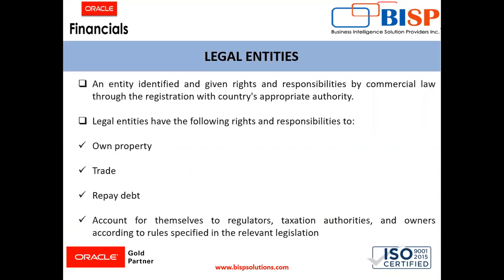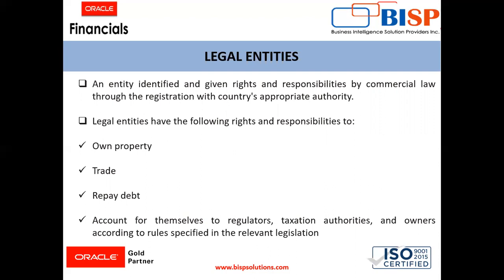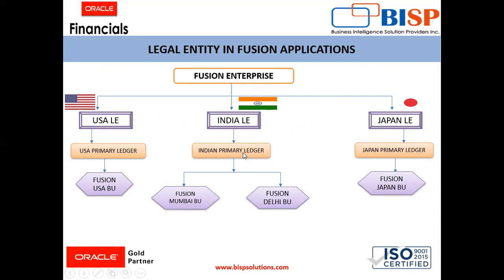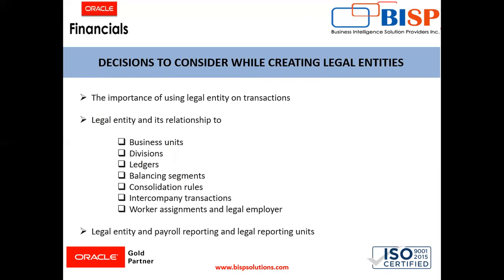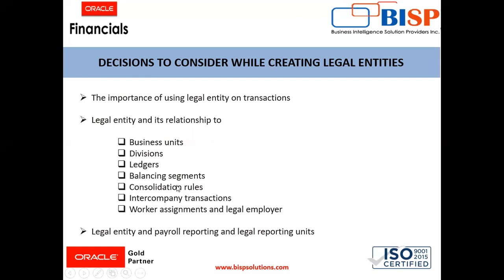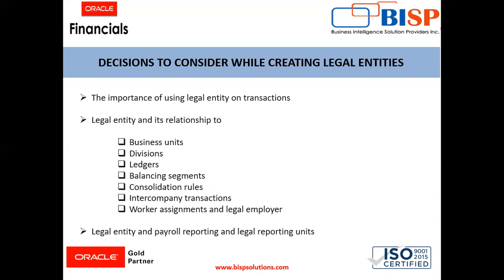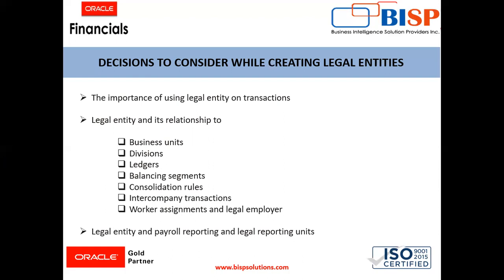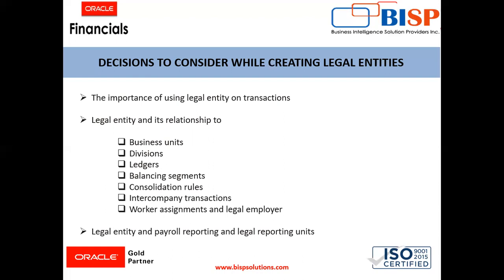Oracle Fusion GL Legal Entities Overview | Oracle General Ledger Basics| Oracle Fusion Configuration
Oracle General Ledger Basics:
This video is all about Oracle Fusion GL Legal Entities Overview.
You will learn what is legal entity in oracle fusion?

list=PL7CWBDRZZ_Qd0FQQ5J-npMFcjzQTgs5dl